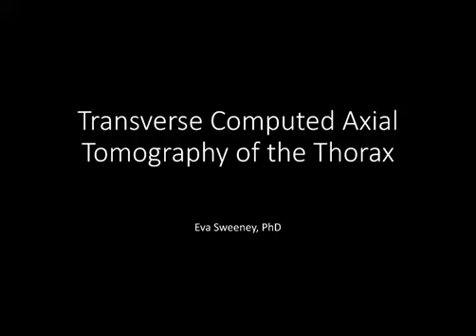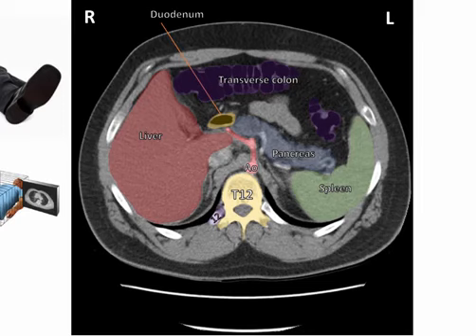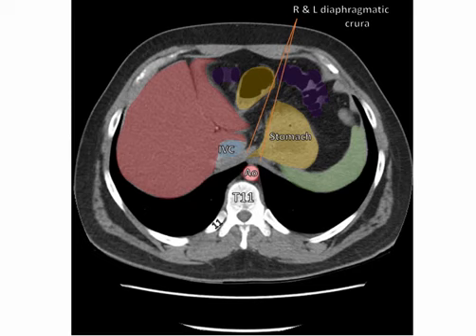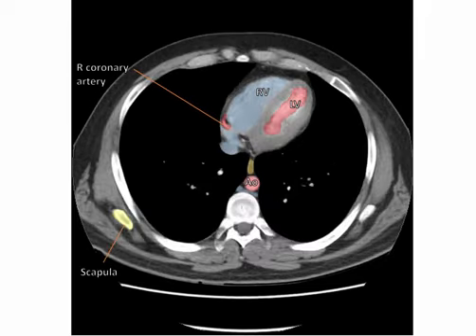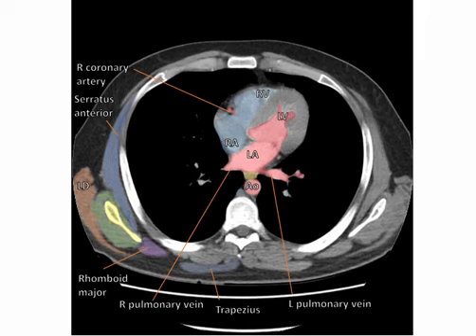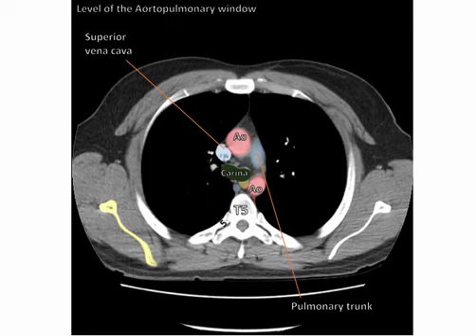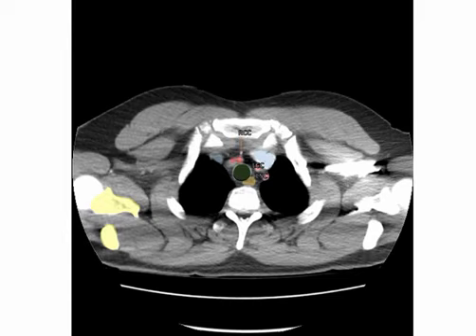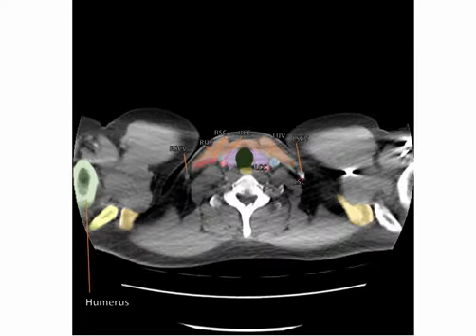hospital video study video(1)